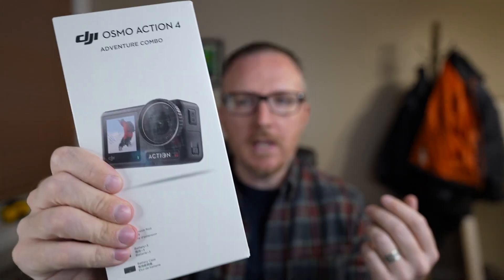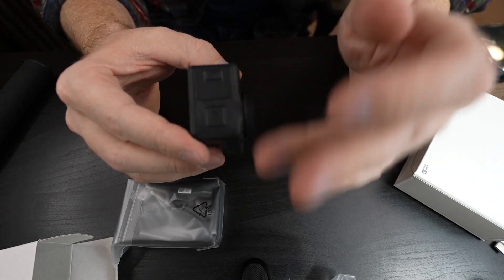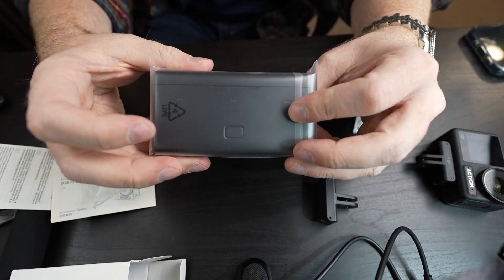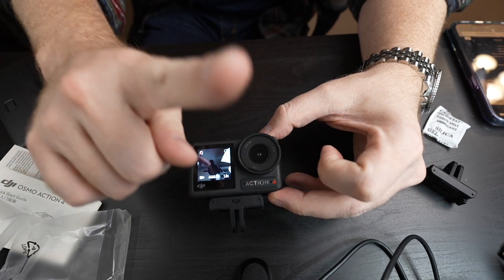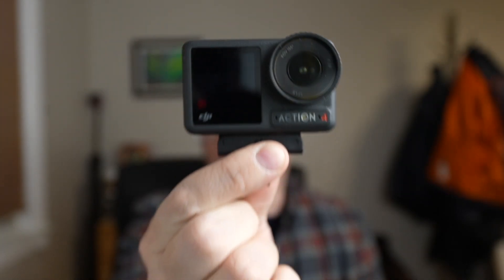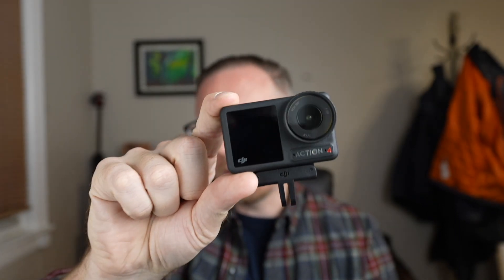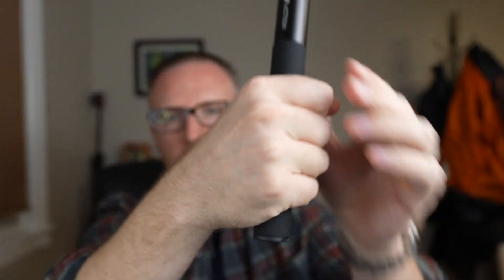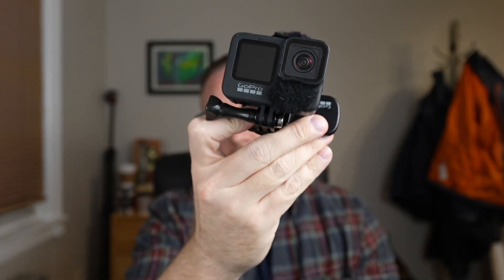DJI Osmo Action 4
DJI Osmo Action 4 is my replacement to my GoPro Hero 9.